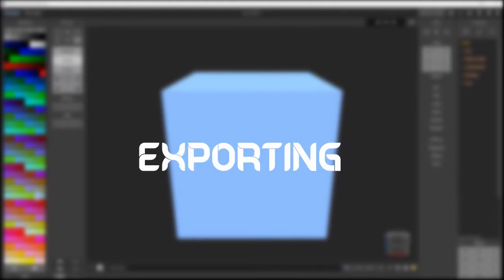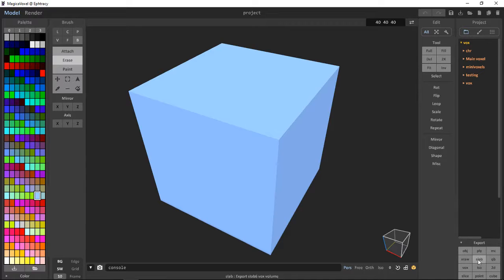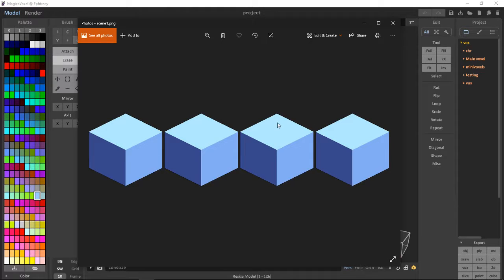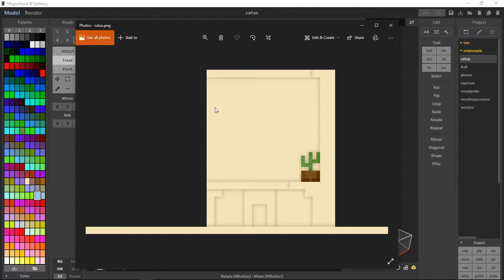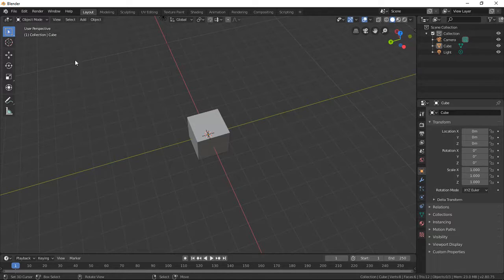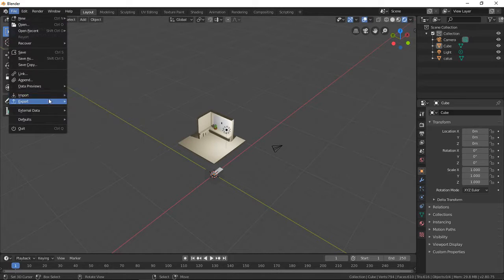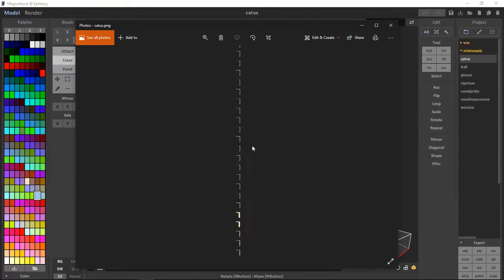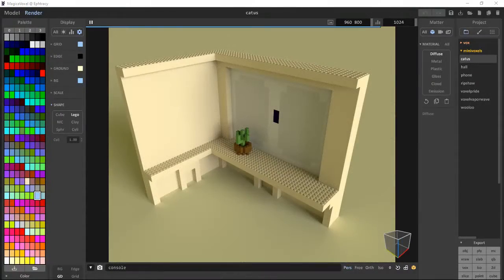Chestnut QVT Ep 4: Exporting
in the 4th video of this I go over the export tab

Above Planets
Lucky Day
Manea 2
Psyche
Smart Riot